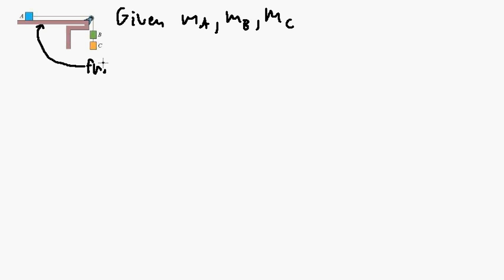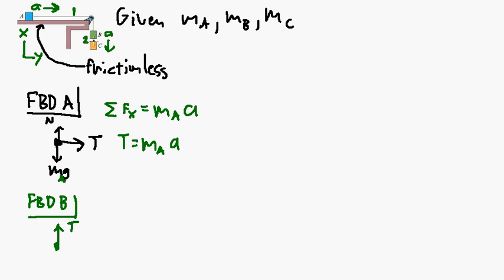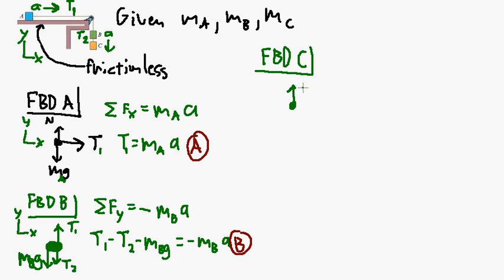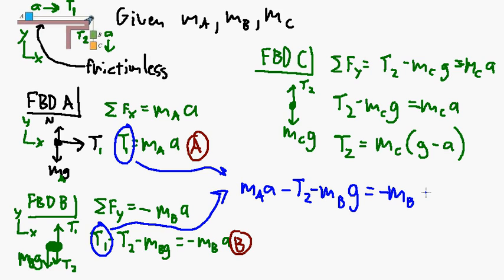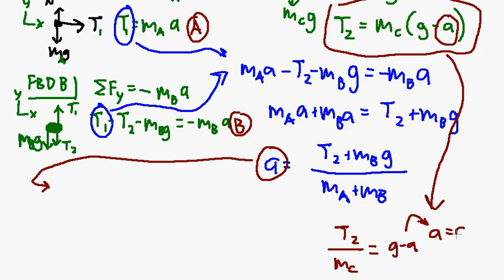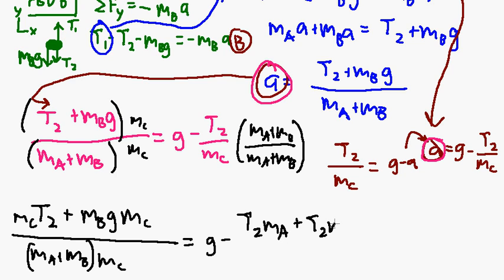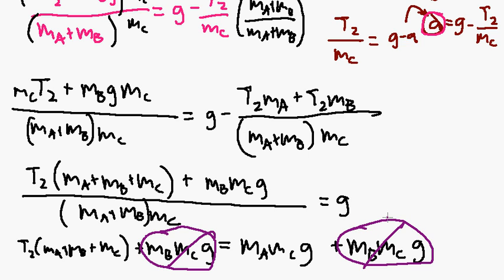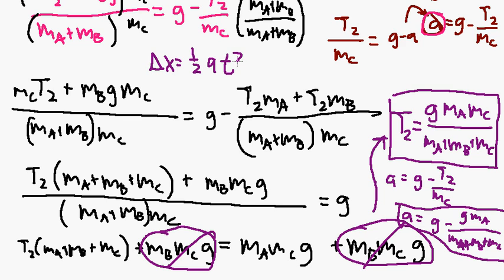Forces and Motion Problem 6